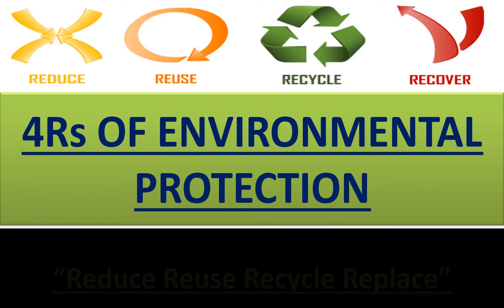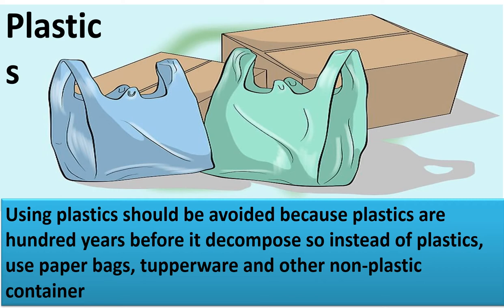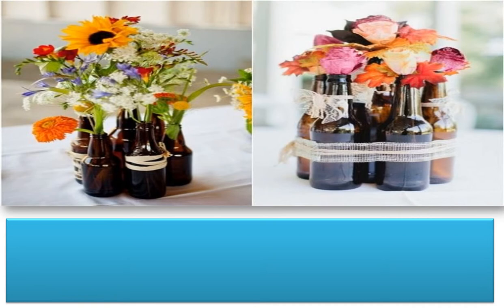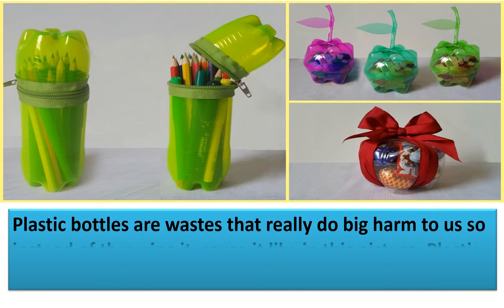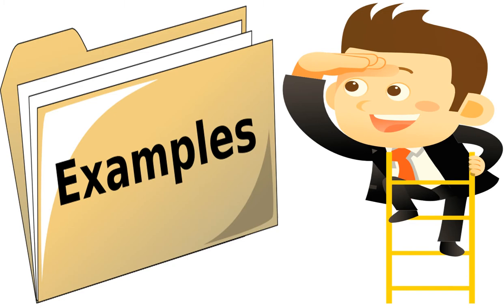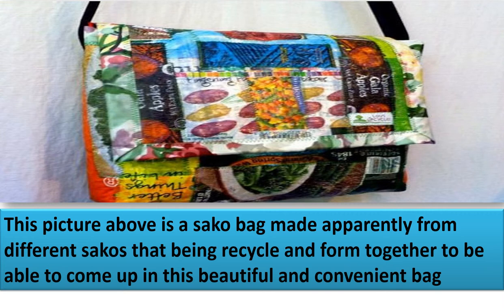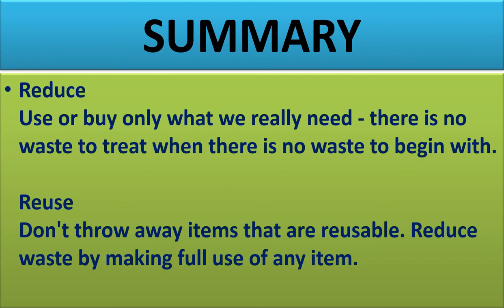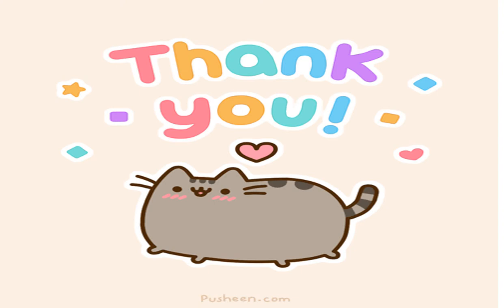4RS OF ENVIRONMENTAL PROTECTION by Daniel and John Lester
Proyekto sa Astronomya